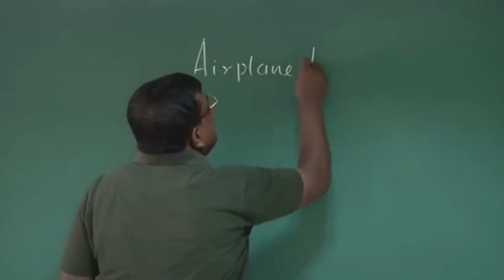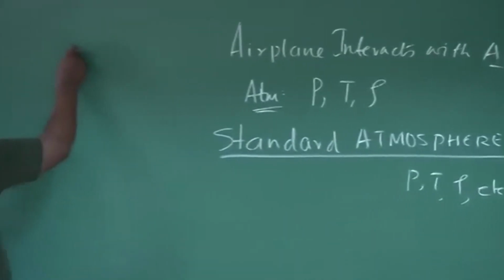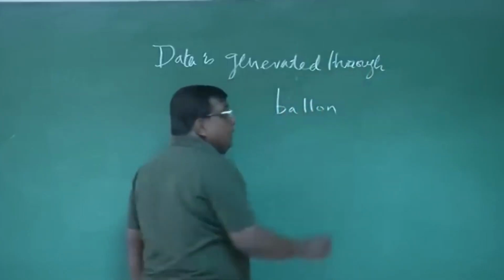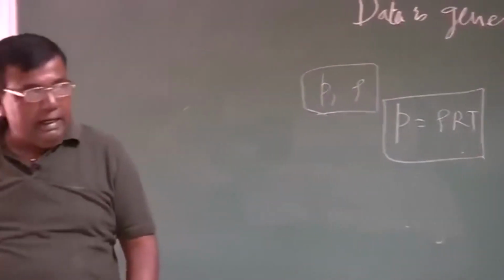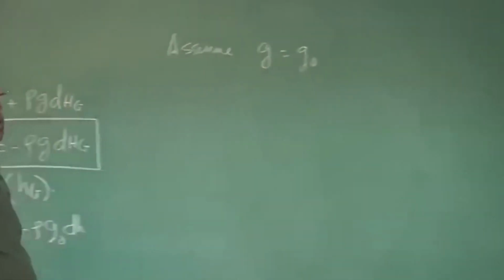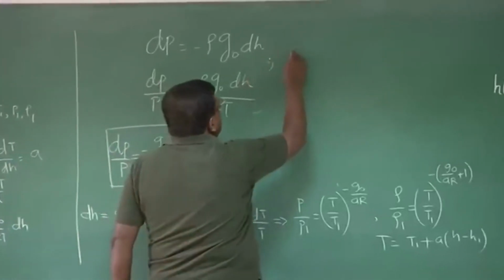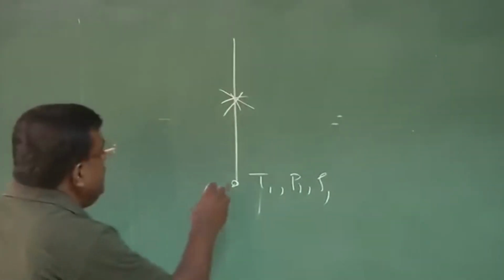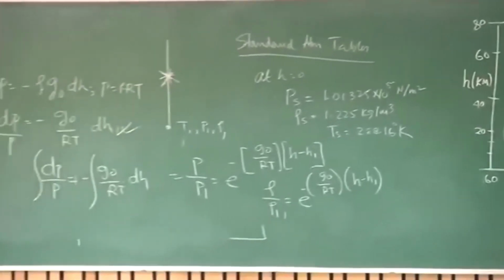Lec 08: Standard Atmosphere: Description and Modeling